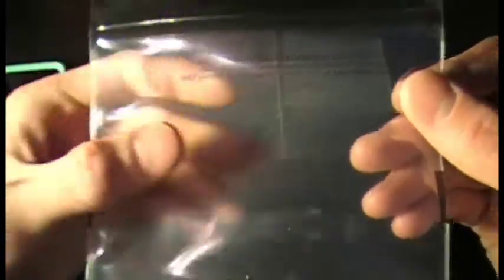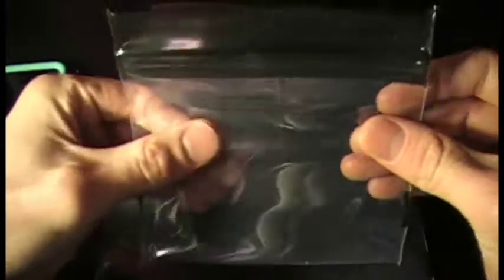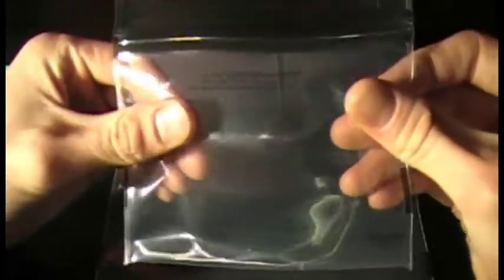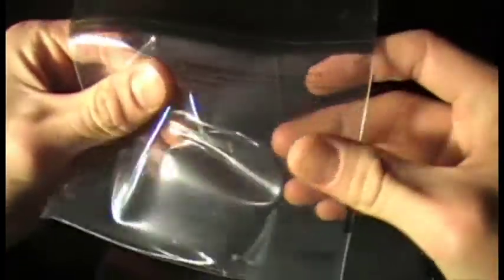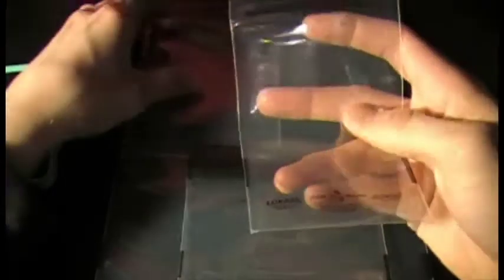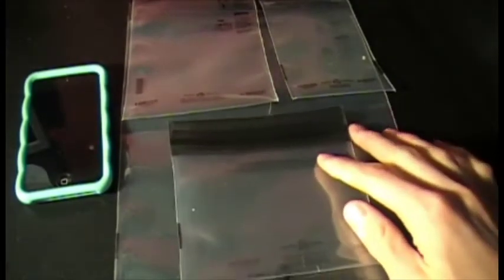Waterproof iDevice Case Giveaway!!!!!!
A great case that will allow toi to fully submerge your iDevie underwater and take pictures or videos.